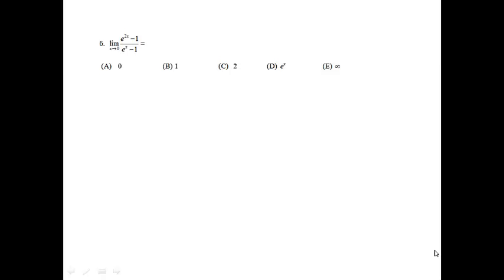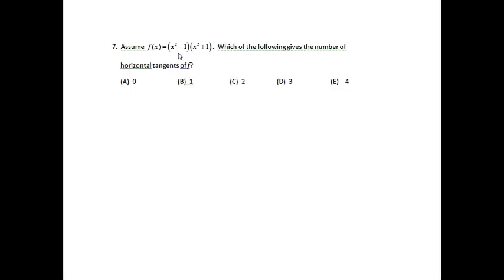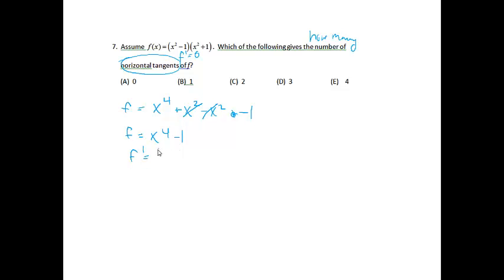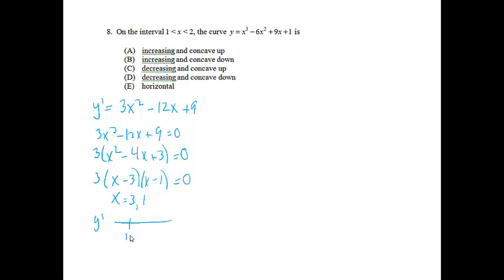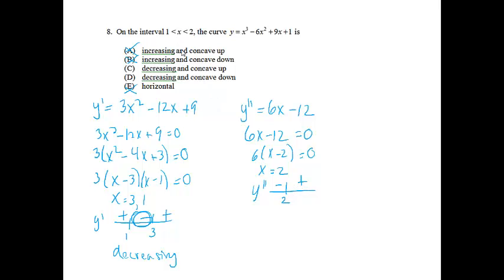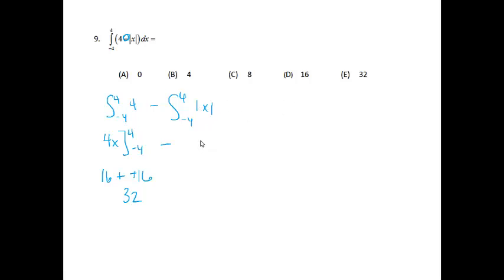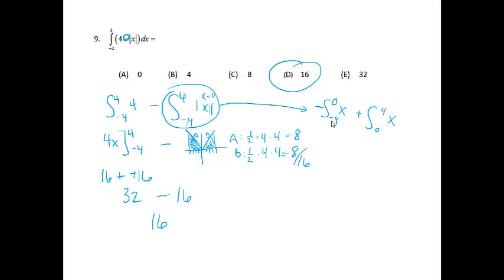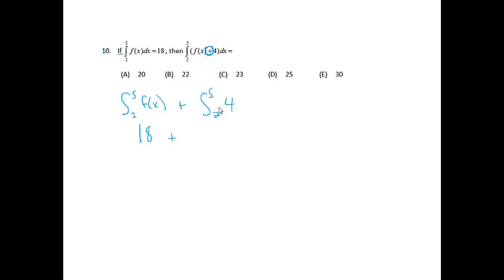Tuesday 1 Multiple Choice #6-10